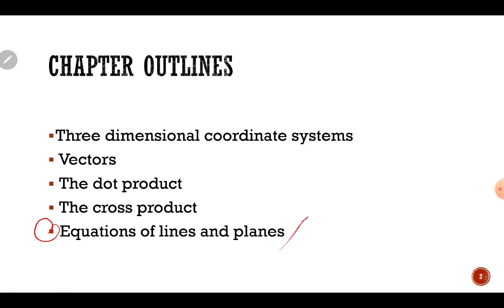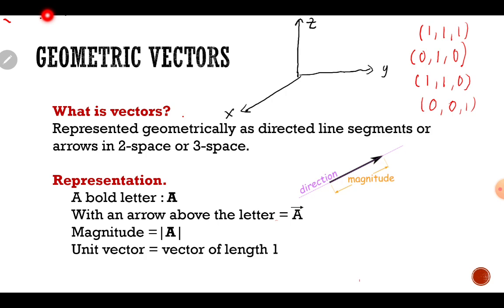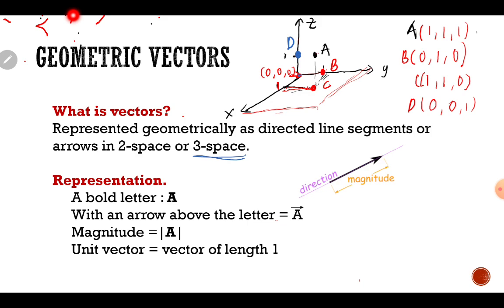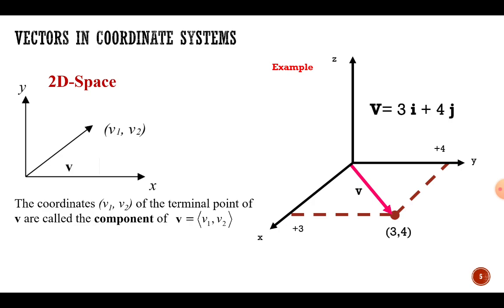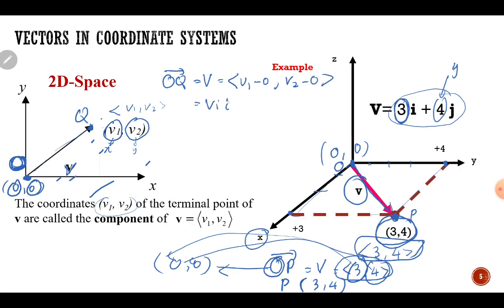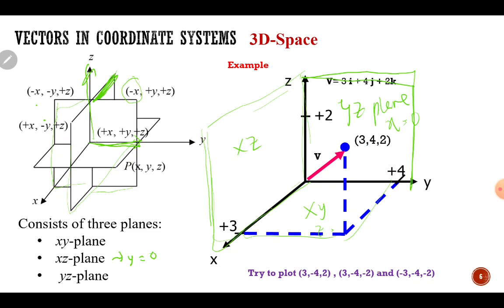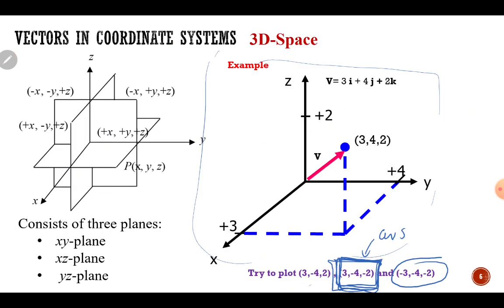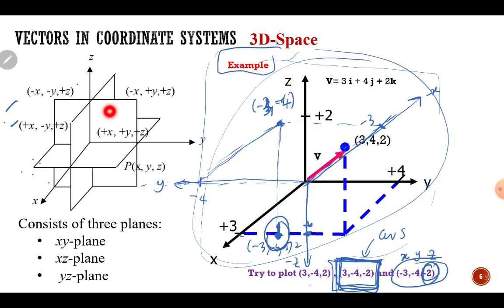Chapter 6: Vectors - Part 1